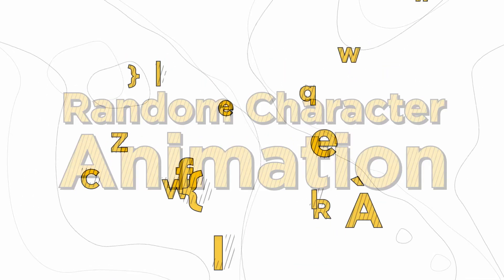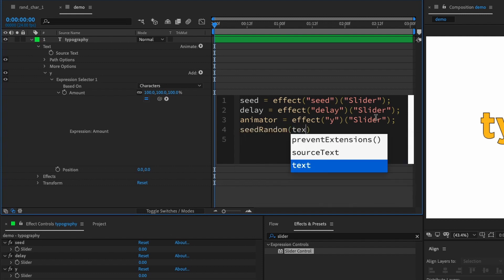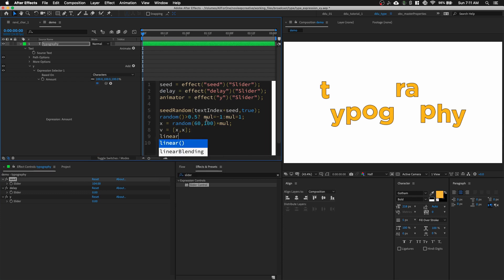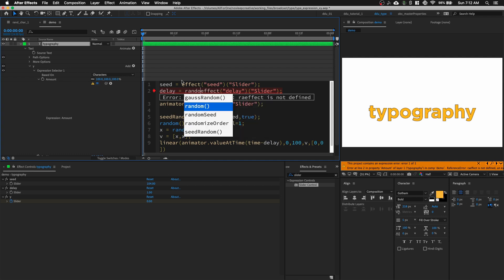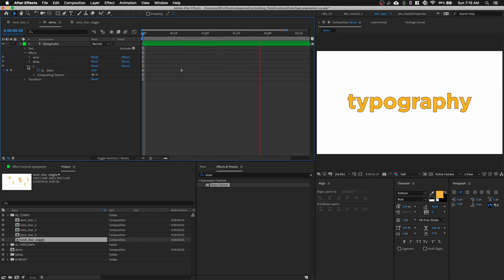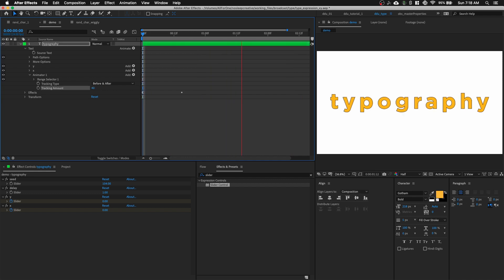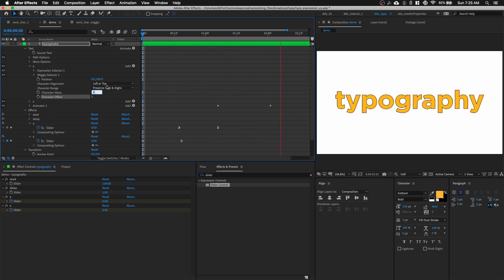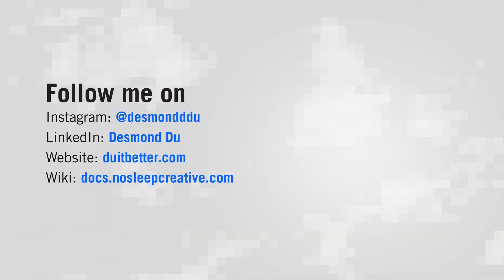Random Character Animation | After Effects Text Expression Tutorial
Learn how to create a random character animation with text animators and expressions!